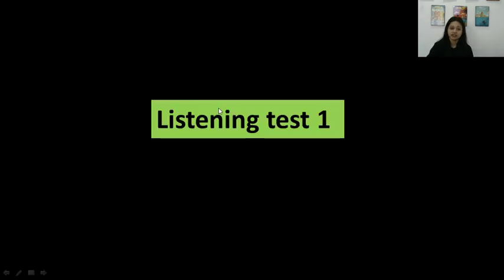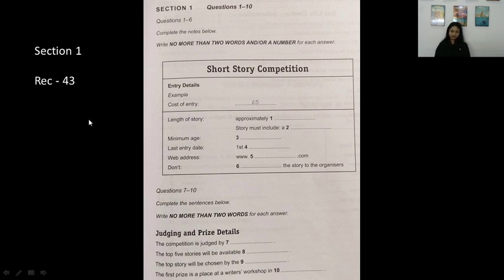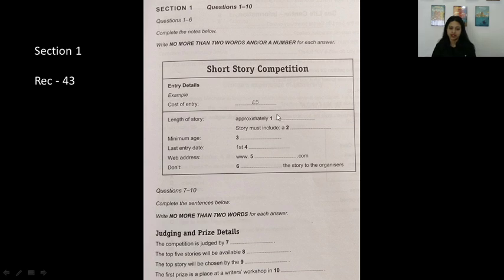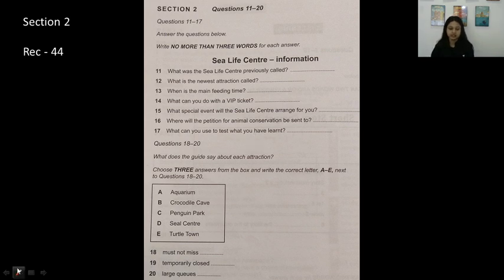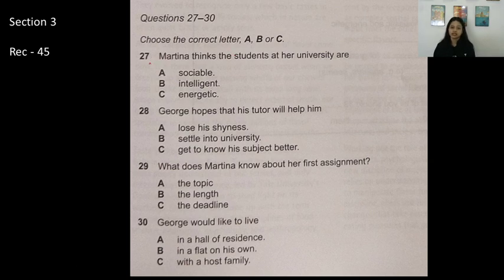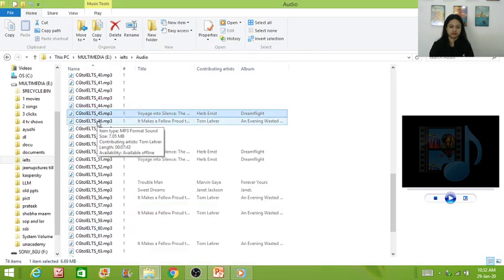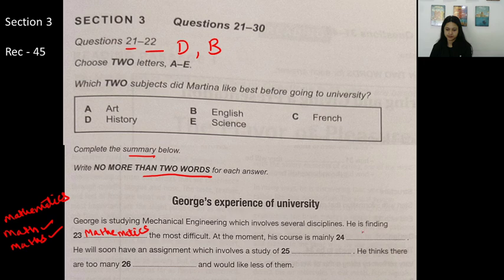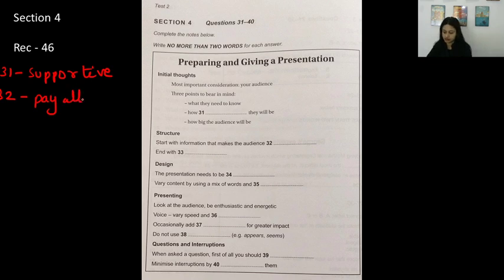Part 2 - IELTS Listening Mock test with Answers | Unacademy - IELTS | Aayushi Rajput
The listening practice test will help students find their current scores and help improve them. If you are getting a low score then Unacademy plus courses with Aayushi Rajput will help you achieve a perfect 9 band in listening.

Aayushi Rajput and other top educators are teaching IELTS Live on Unacademy Plus.

Unacademy Plus Subscription Benefits:
1. Learn from your favorite teachers.
2. Dedicated Doubt Clearing Sessions in EACH Course.
3. One Subscription, Unlimited Access.
4. Real-time interaction with your teachers.
5. LIVE Doubt Clearing Sessions.
6. Download the classes and watch them offline.